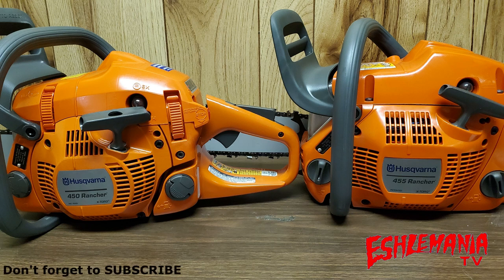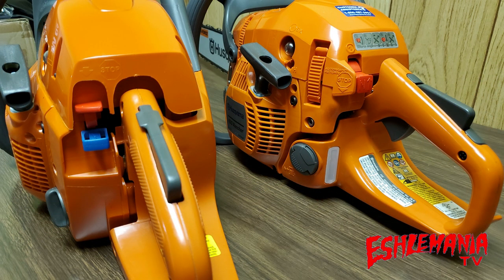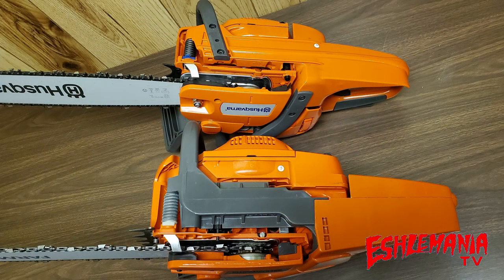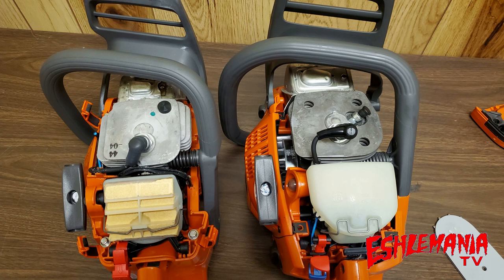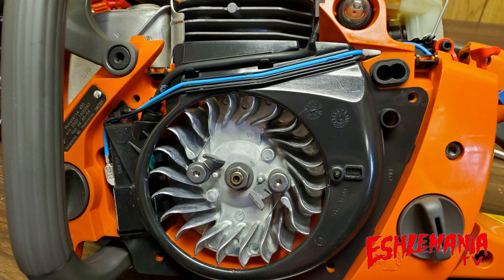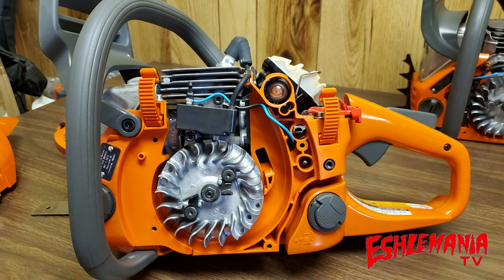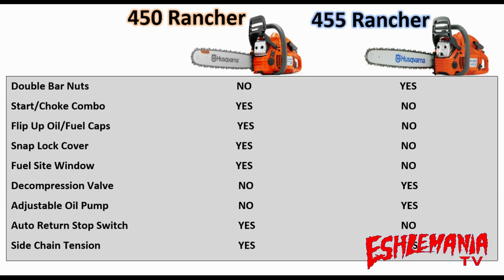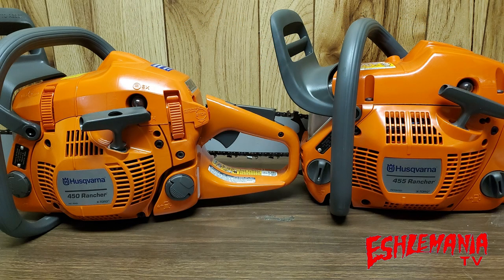Husqvarna 450 Rancher VS 455 Rancher: What Are The Big Differences Between Them?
Deciding which chainsaw to buy can be a struggle these days since so many models are so similar in size, power, and price. The Husqvanra 450 Rancher and the Husqvarna 455 Rancher are 2 saws right next to each other in the middle of the Husqvarna chainsaw line up that can be tough to pick only one to take home. Their displacement and horsepower are close to one another and they also share quite a few good features that chainsaw operators prefer. In this video we show you some of the similarities and some of the major differences between the 450 Rancher and the 455 Rancher to help prepare you for your trip to the dealership to make your final decision between the two.  The 450 Rancher weighs less and has a lower cost, but has a little less power. The 455 Rancher has been around for a long time and is one of Husqvarna's best selling saws so it has a strong reputation. So if you had to choose between the Husqvarna 450 rancher and the Husqvarna 455 Rancher, which one would you take home?

450 Rancher 455 Rancher